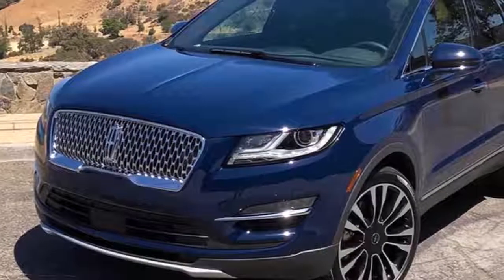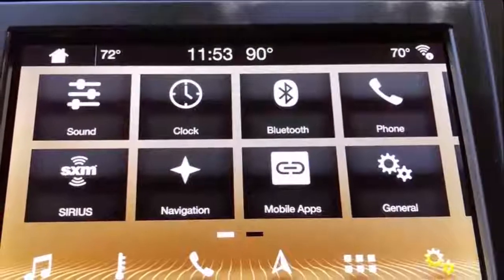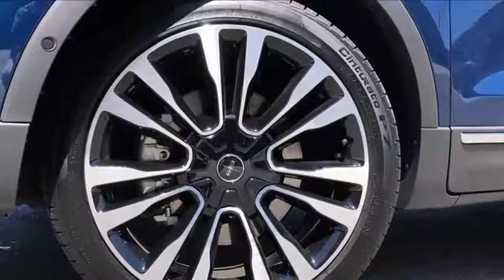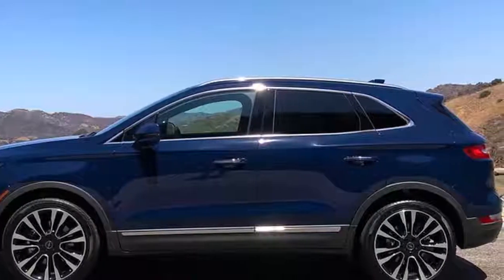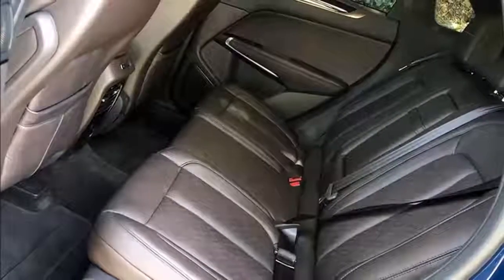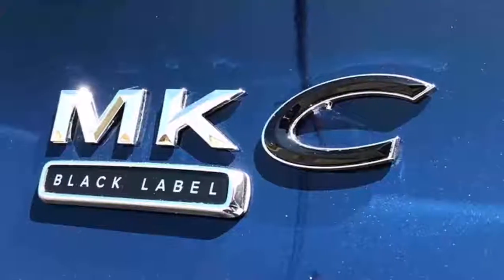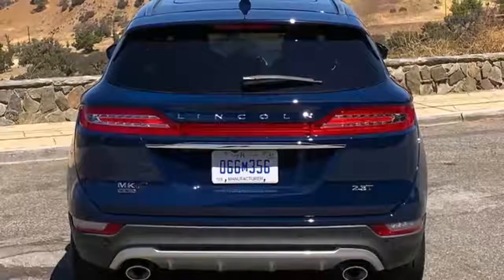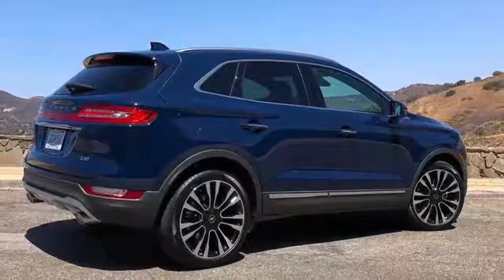2019 Lincoln MKC first drive review Sensible luxury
2019 Lincoln MKC first drive review  Sensible luxury

2019 Lincoln MKC first drive review  Sensible luxury
By Phantom Auto